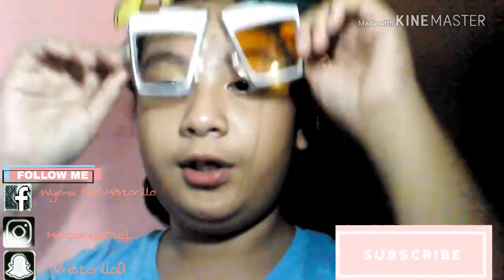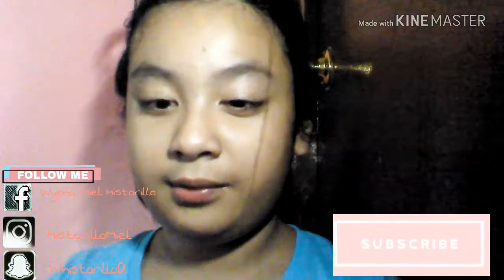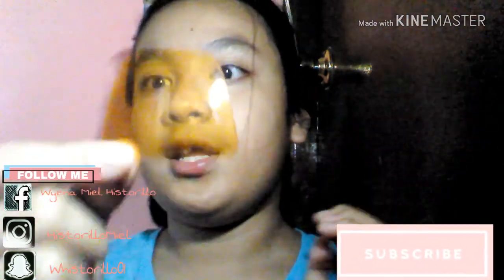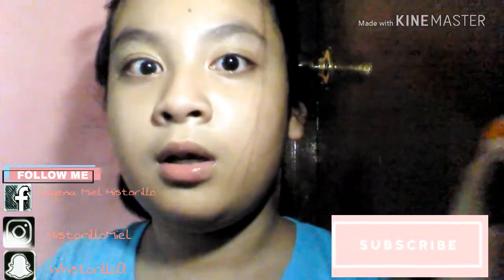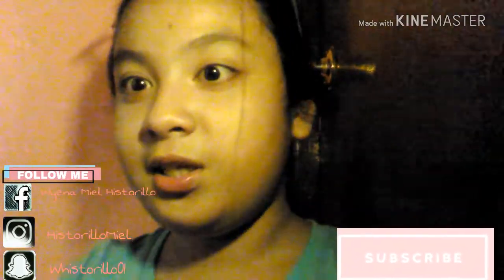HOW TO MAKE ORANGE FILTER ON YOUR VIDEOS OR PICTURES||WYENA SQUISH